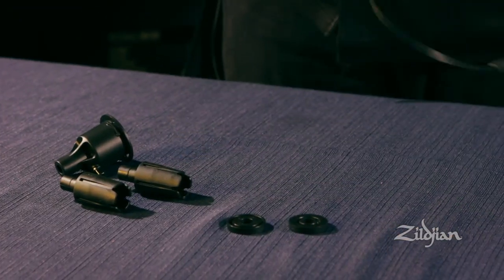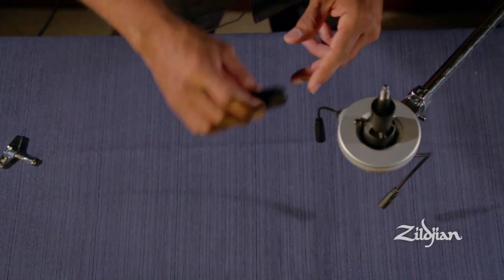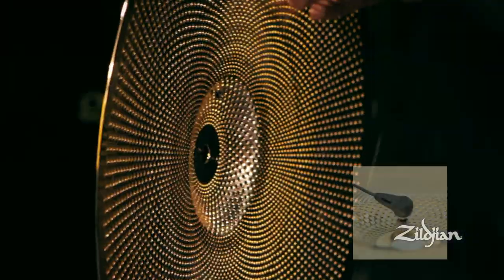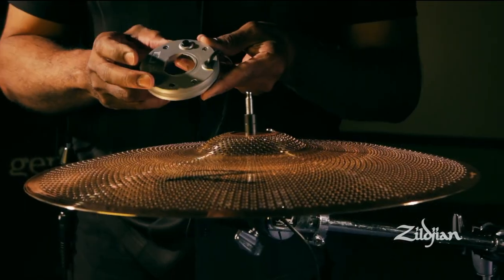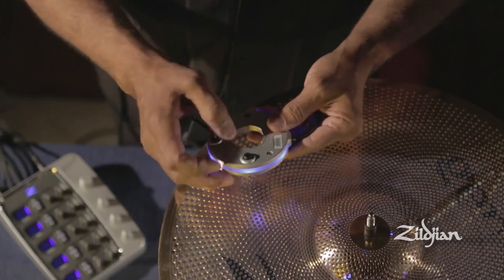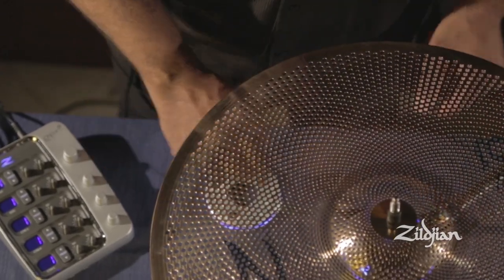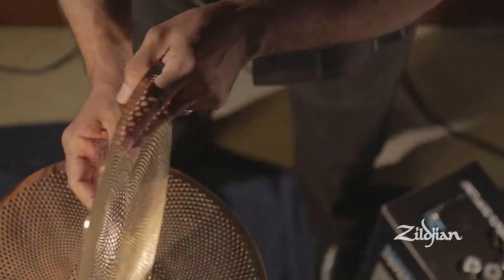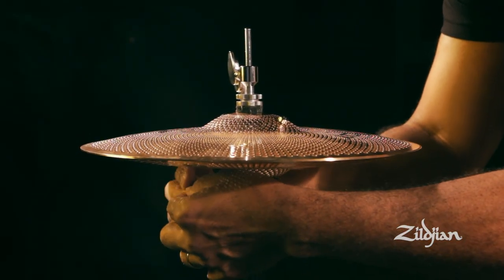Gen16 Buffed Bronze - Mounting the Direct Source Pickup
The new Gen16 Buffed Bronze Box Sets includes several improvements. These include few mounting parts, anti-spin devices for cymbal use and a revised Hi-Hat mount allowing use on a standard diameter Hi-Hat center hole. This video series walks you through the process of setting up a Gen16 Buffed Bronze Box Set from opening the box to product registration.